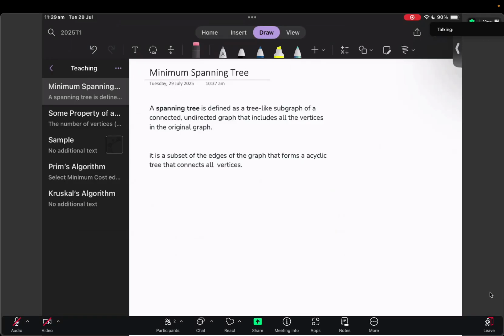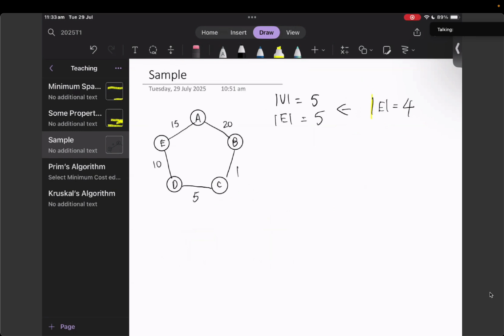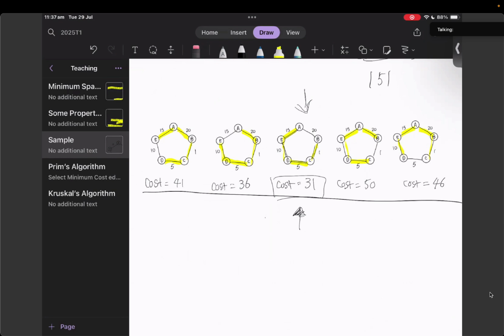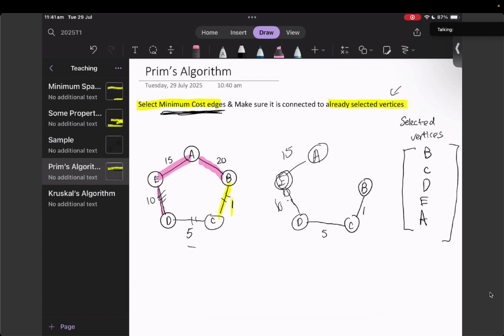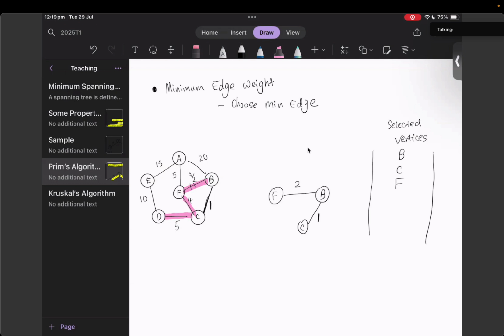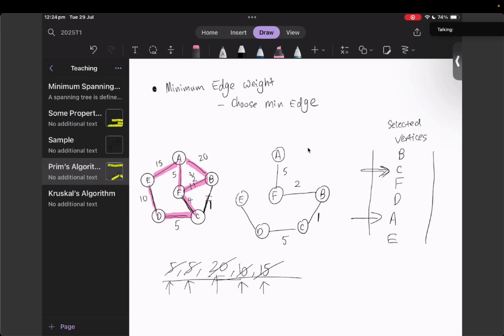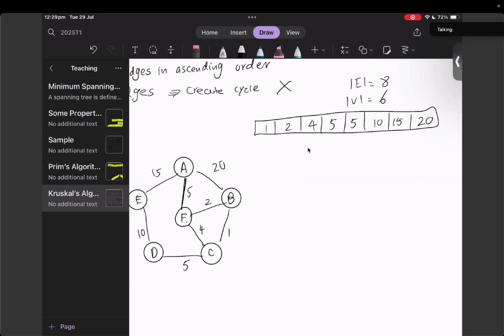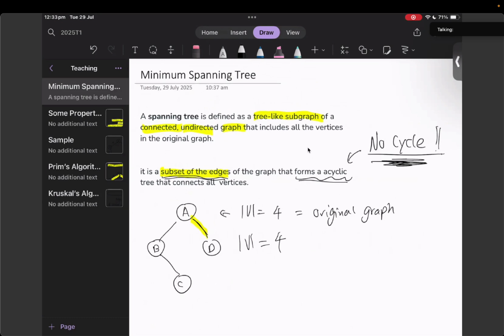Minimum Spanning Tree Explain With Prime and Kruskal Algorithm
Minimum Spanning Tree Explain and explanation of Prime and Kruskal Algorithm.